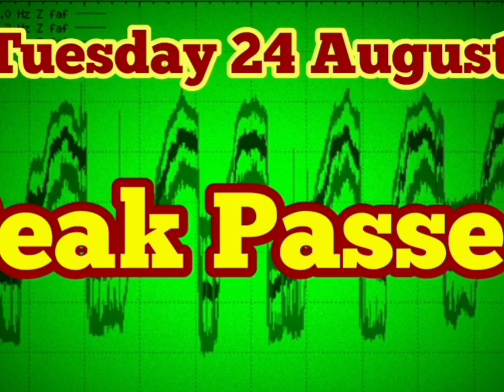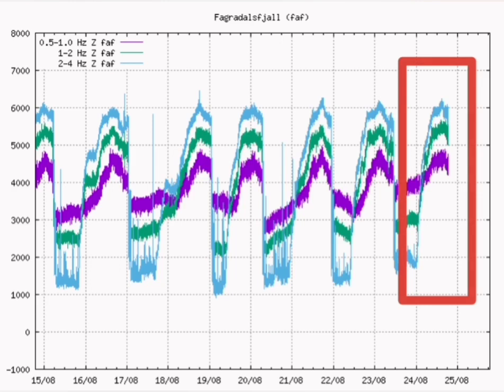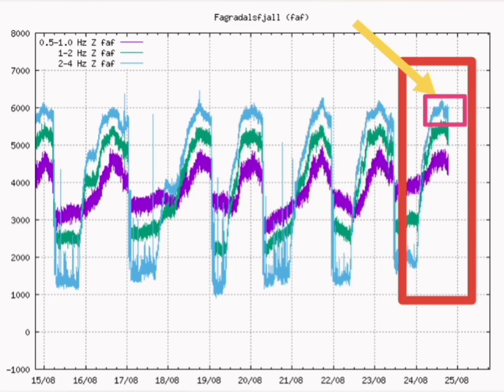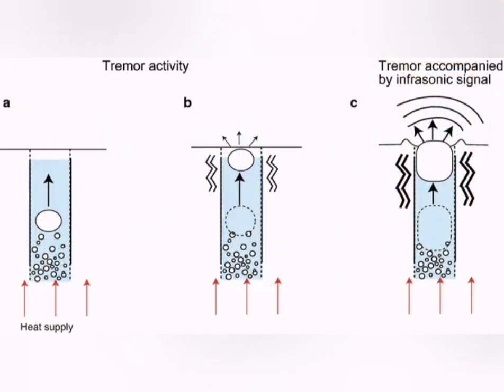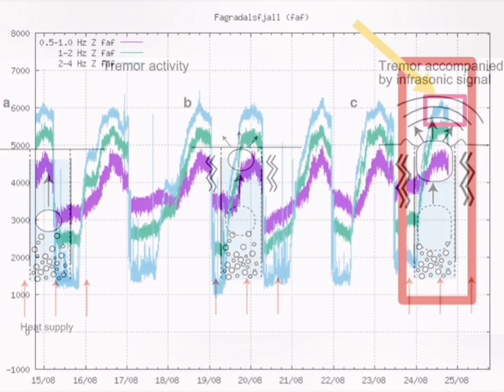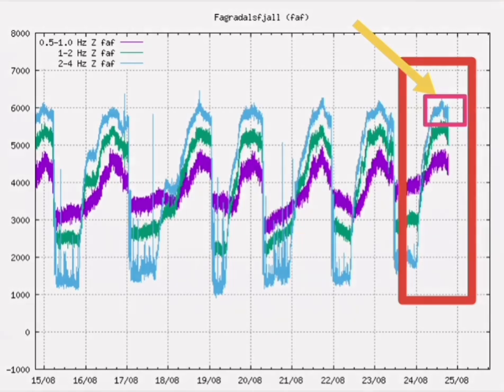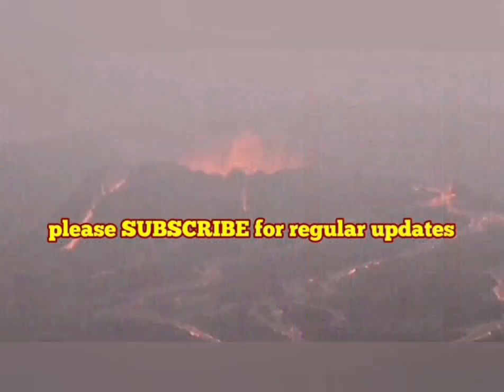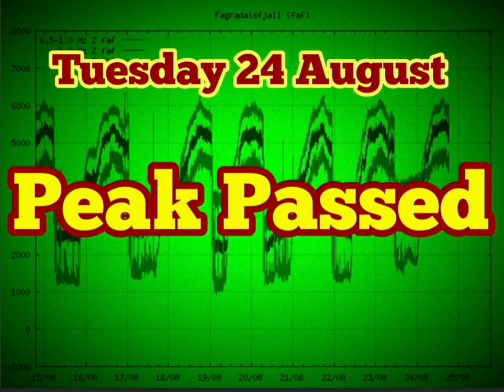Tuesday 24 August: Peak Passed And Surprise In Seismograms! / Iceland Fagradalsfjall Volcano